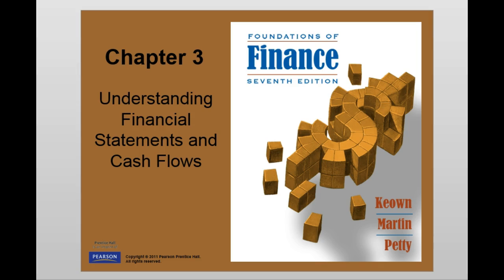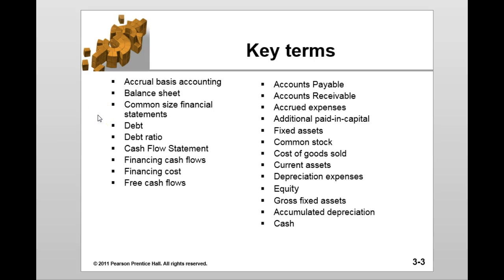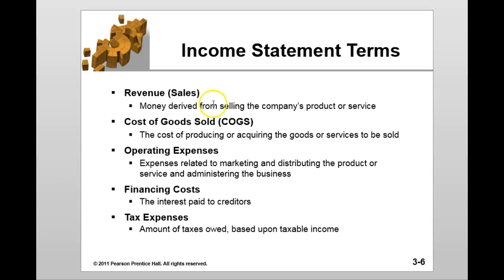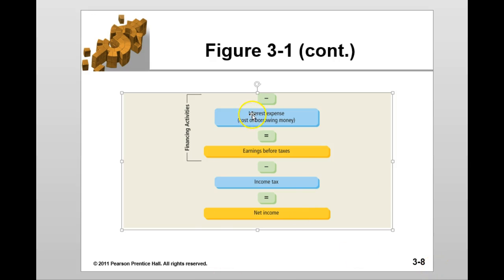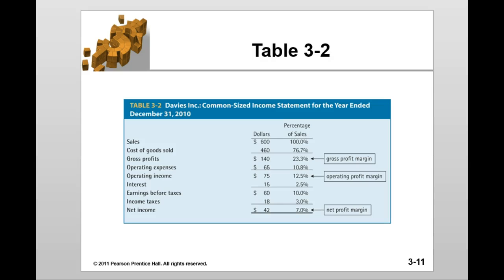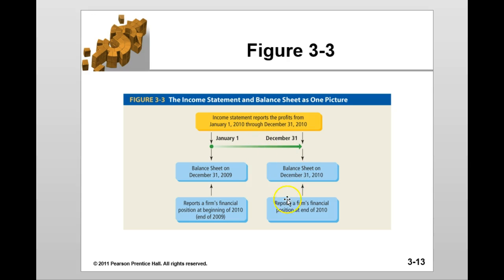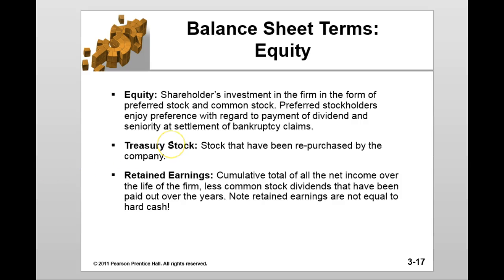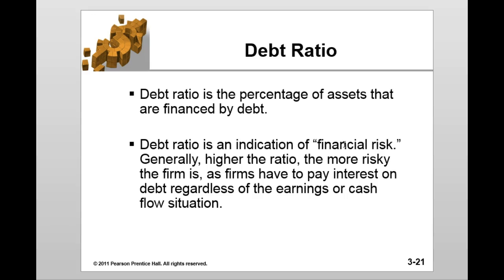Recording #215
Chap 3 Finance Income/Balance